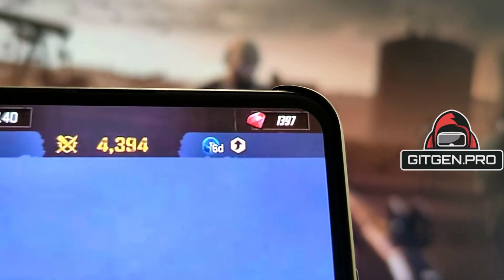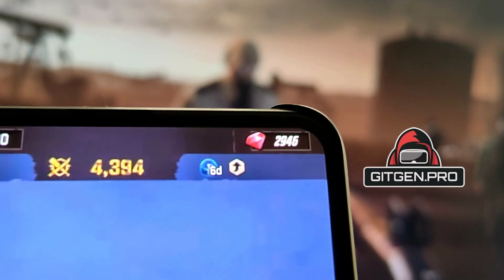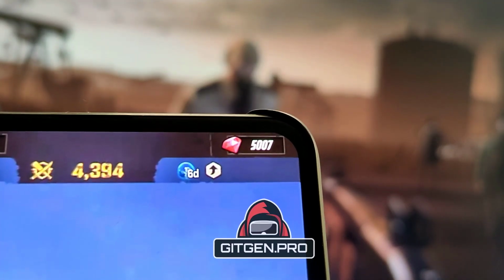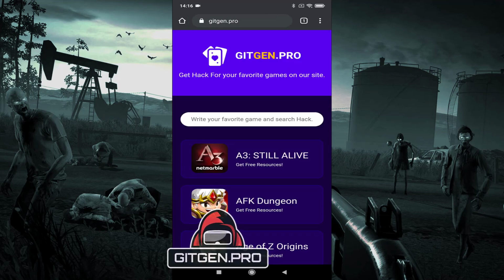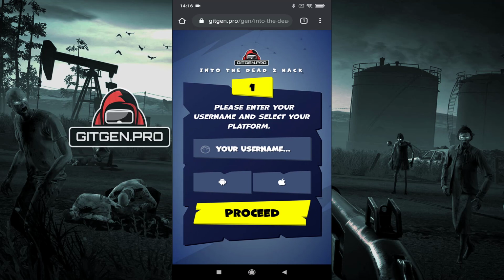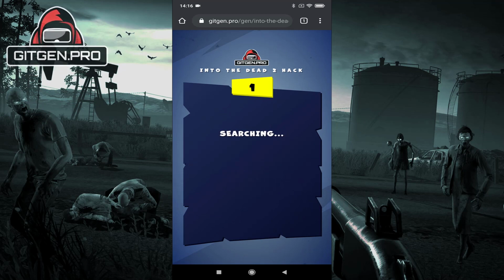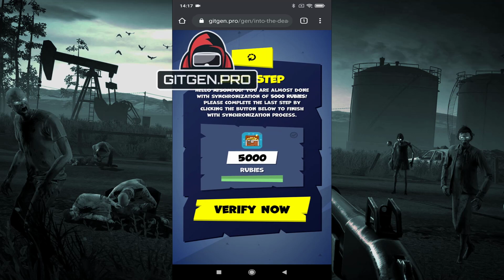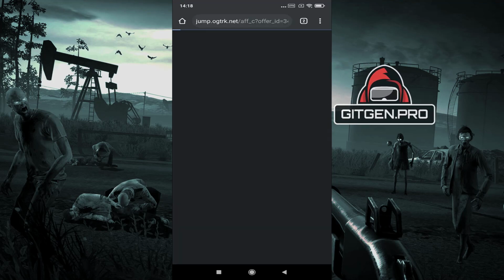😎 Into the Dead 2 Hack Tutorial 2023 ✅ Simple tips to Receive Rubies 🔥 Work with (iOS/Android) 😎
Hi there gamers! Here we are relating you our brand-new 2023 uptade Into the Dead 2 hack Tutorial. Our Into the Dead 2 Cheat Guide works on Android and iOS Mobile phones. Using this method anyone can easily acquire thousands of Rubies and also massively improve gaming experience. Everything you require to do is stick to our video guide. Enjoy!

How to hack Into the Dead 2? It is an easy as pie procedure if you follow these quick actions, you'll be able to do it in just a matter of minutes.
Into the Dead 2 Hack is developed and protected by the best coder, This Into the Dead 2 hack has been used by manies users now, we obtained fantastic reviews and has no bad feedbacks froom them.